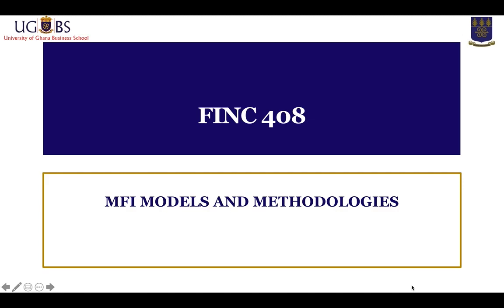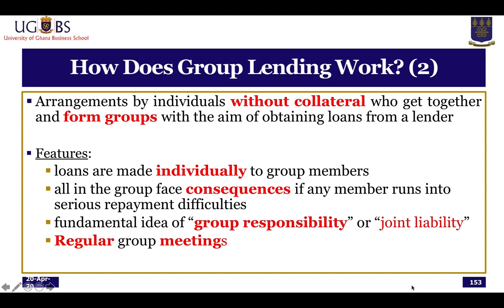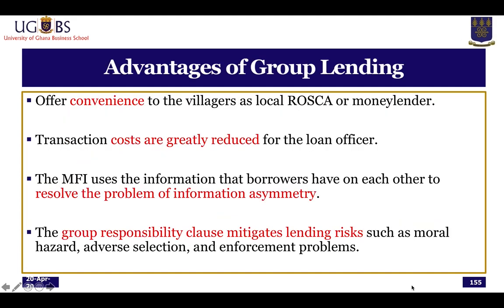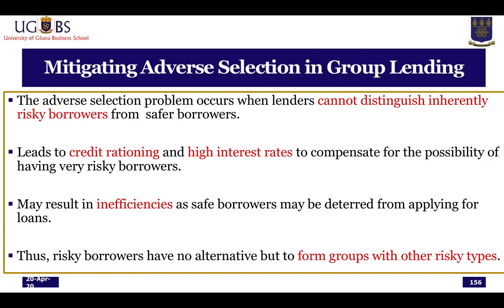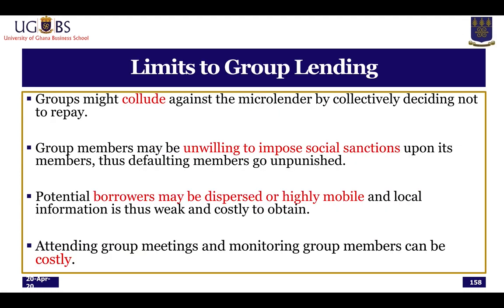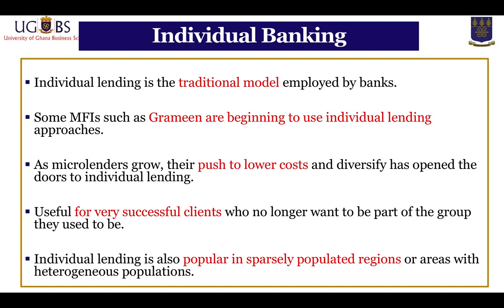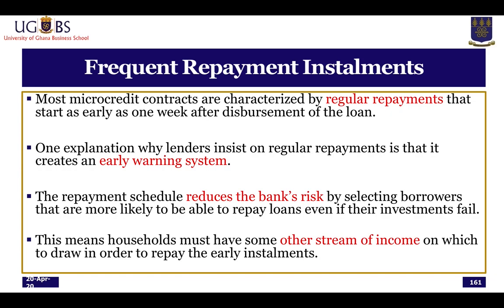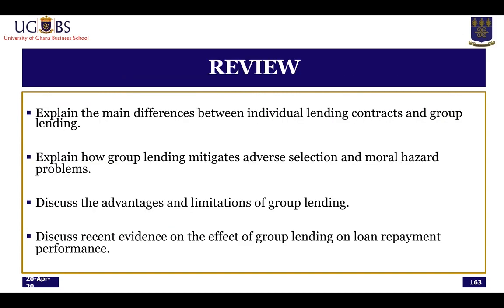MFI Lending Methods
The session walks us through the lending approaches employed by MFIs, the advantages as well as the challenges and limitations